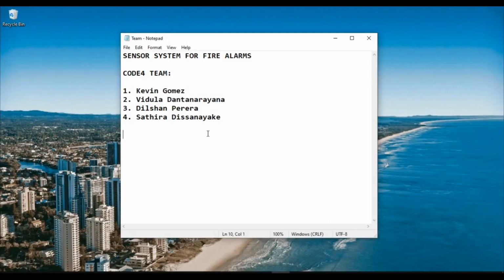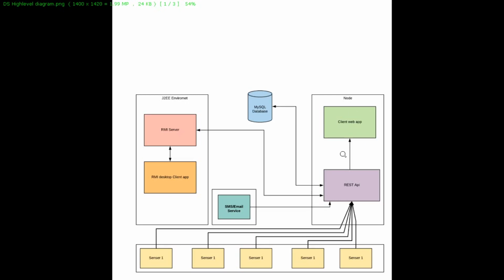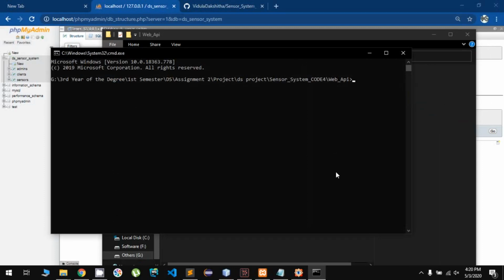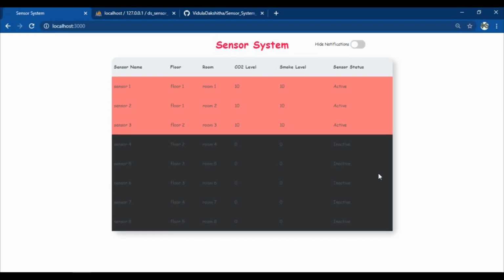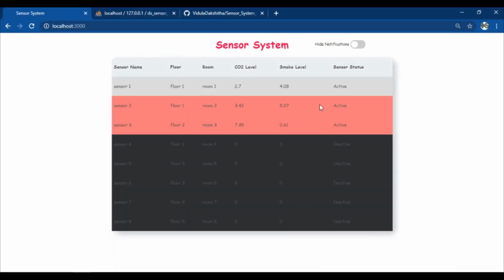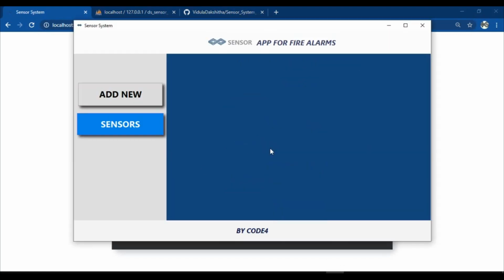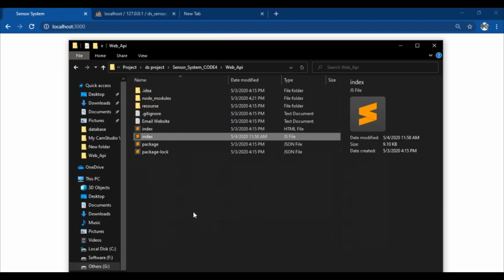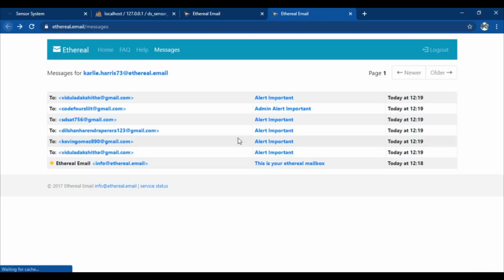SENSOR SYSTEM USING JAVA RMI | WITH REST API | JAVA RMI + NODE.JS | SYSTEM OVERVIEW | BY CODE4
SYSTEM SPECS:

DESKTOP APPLICATION:
  JAVAFX + JAVA RMI SERVER

REST API:
 NODEJS + EXPRESSJS + APACHE TOMCAT + MYSQL

ADDITIONAL:
 REAL TIME UPDATION + EMAIL SERVICE + WEB & DESKTOP NOTIFICATION + 15 SEC UPDATION FOR DESKTOP APP & 5 SEC FOR WEB

DEVELOPERS:

- Kevin Gomez
- Vidula Dantanarayana
- Dilshan Perera
- Sathira Dissanayake